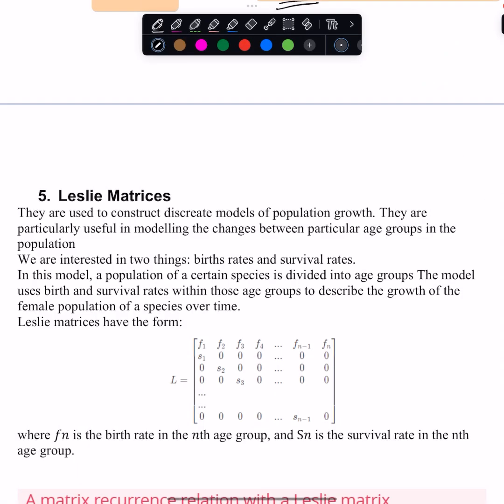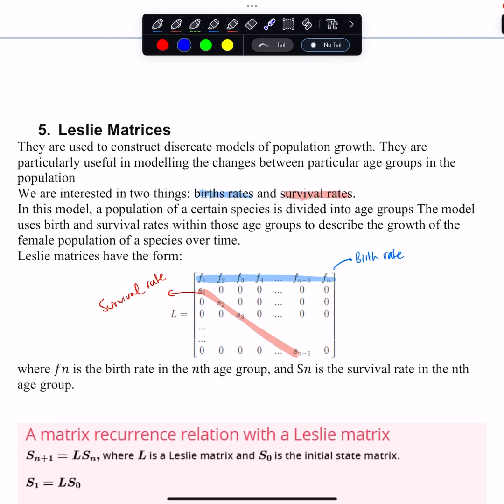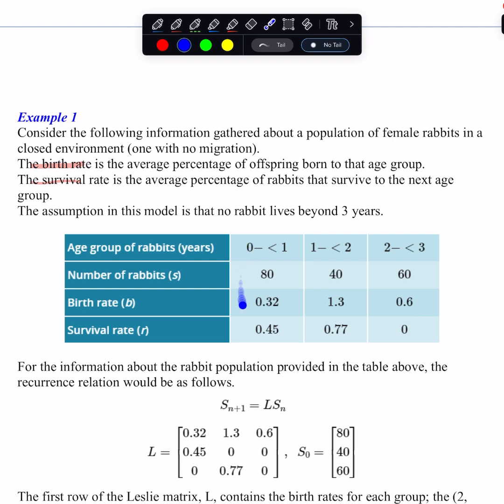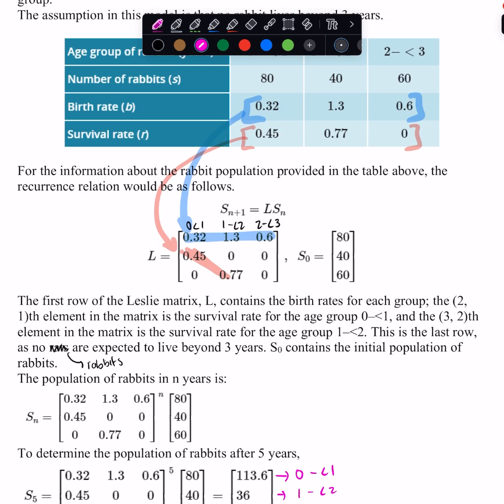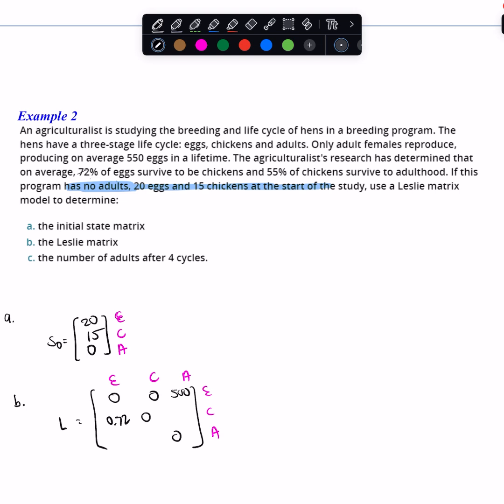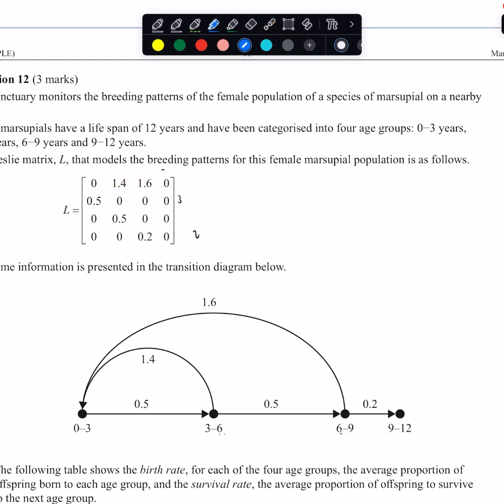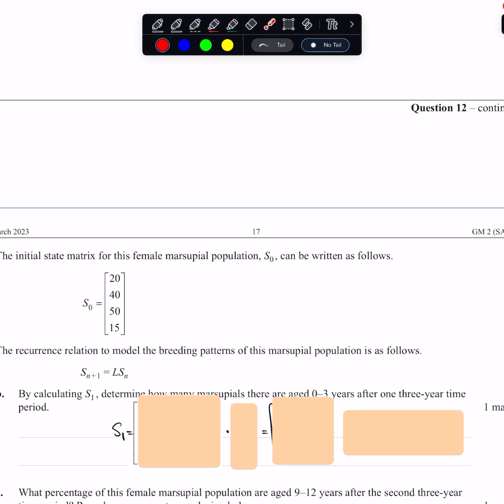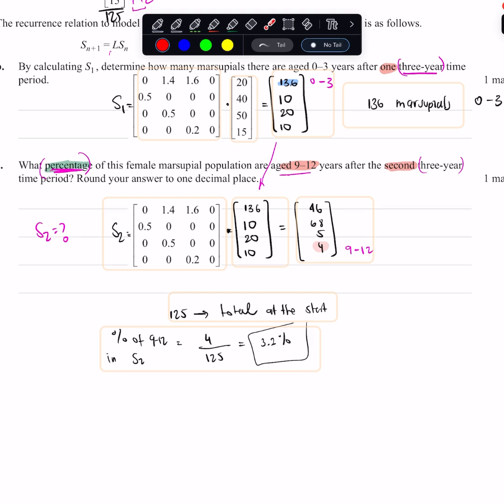Matrices II ( Leslie Matrix)